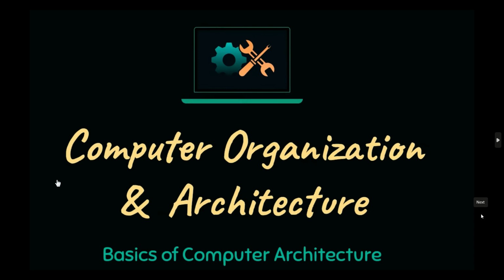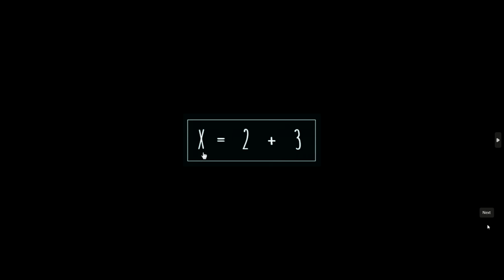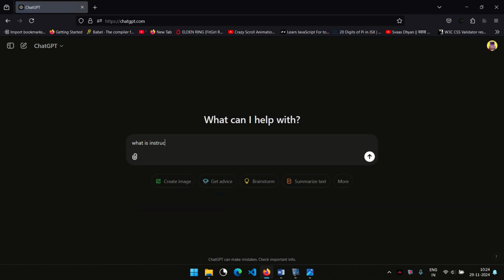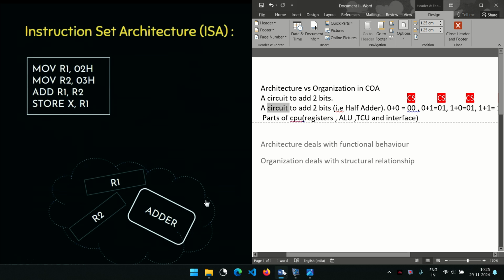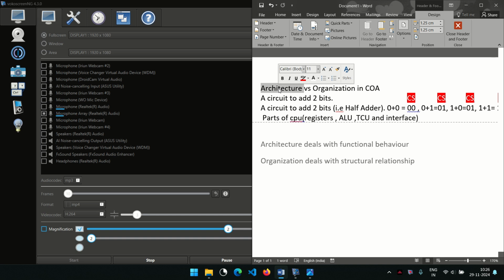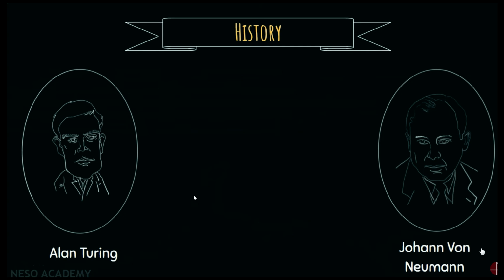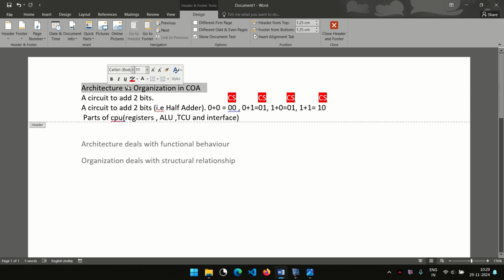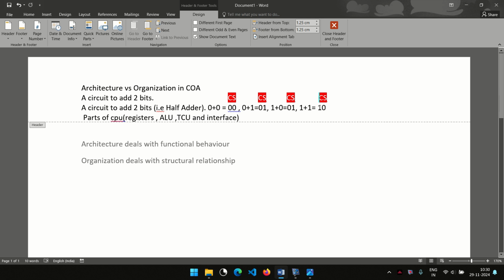Basics of Computer Architecture